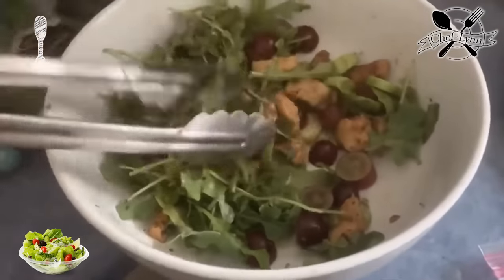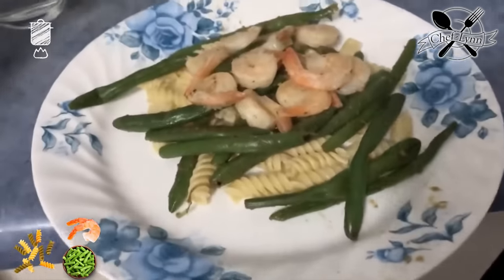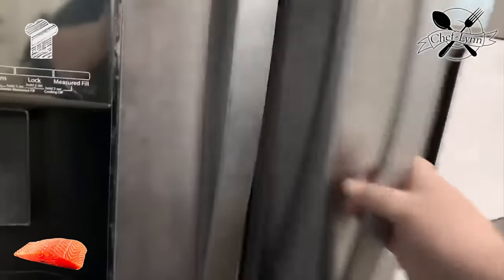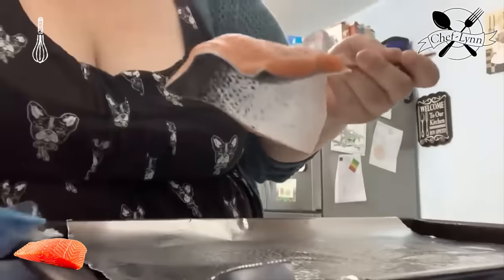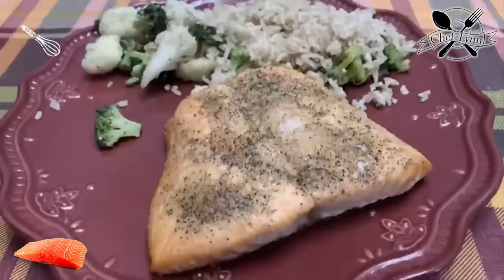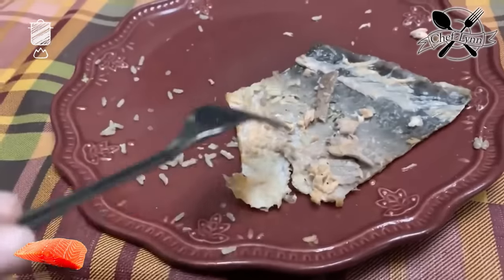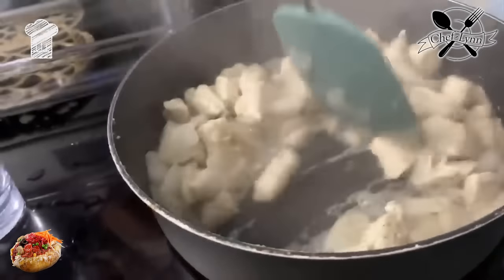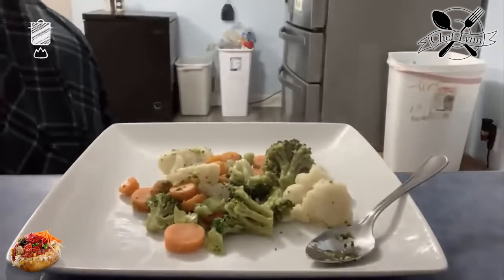Amberlynn cooks salmon for the first time | Creative Meals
Amberlynn gets creative with her meals!

In this video, Amberlynn shows us her cooking and meal-making skills.